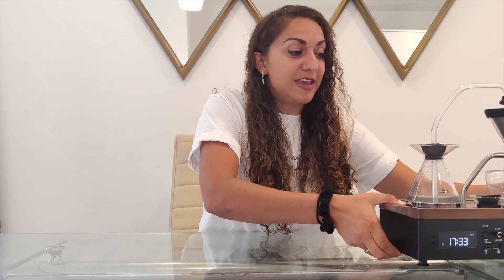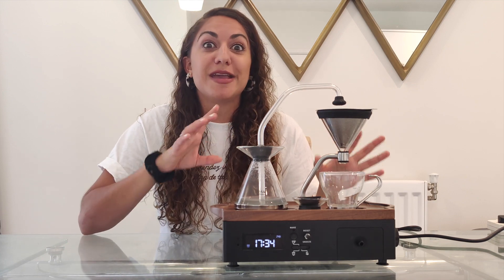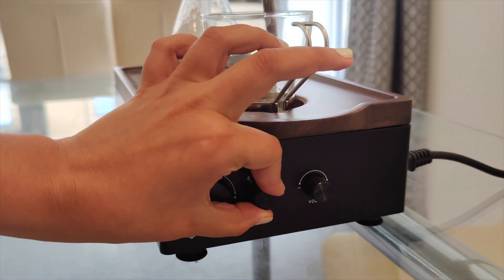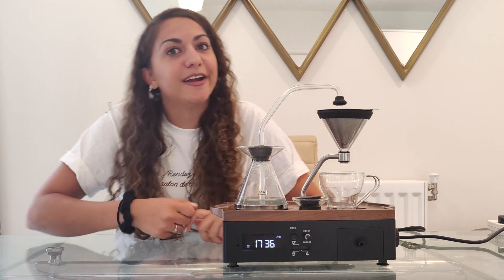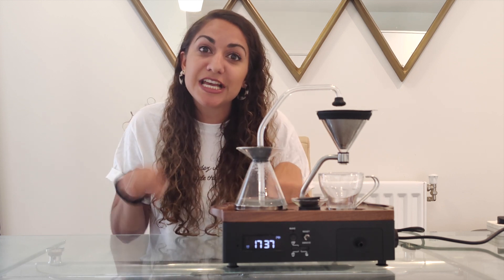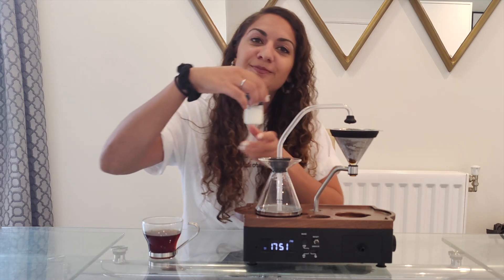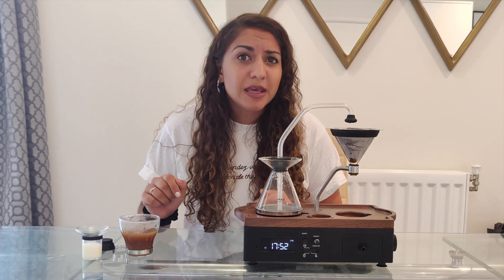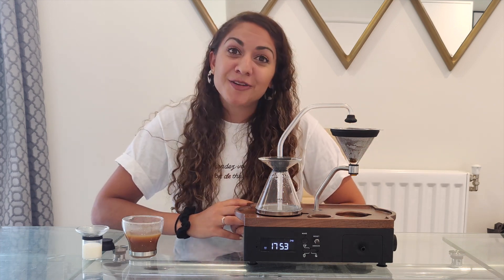Testing the Barisieur coffee-making alarm clock!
This week I tested the Barisieur coffee-making alarm clock, which brews you a perfect cup the minute you wake up!

But is it worth the £345 price tag?

If you'd like to find out more, you can visit the